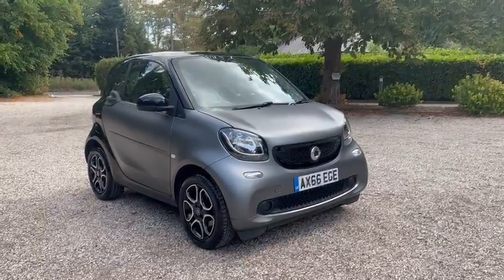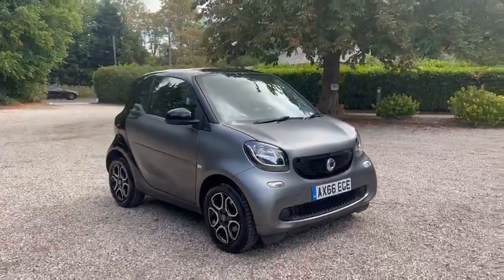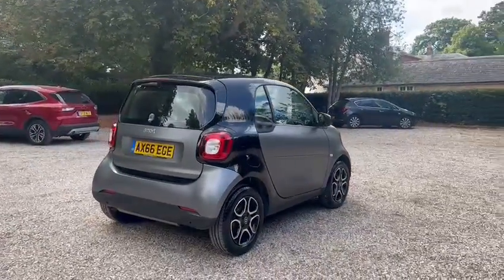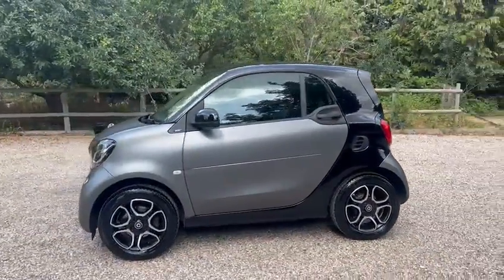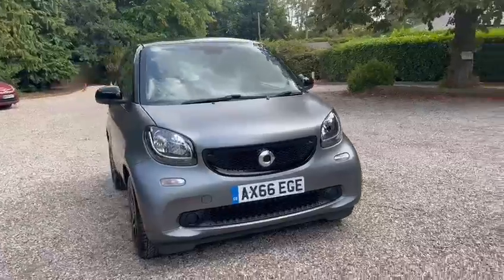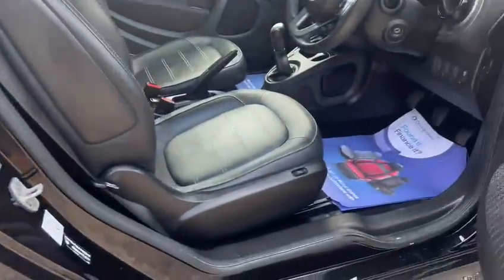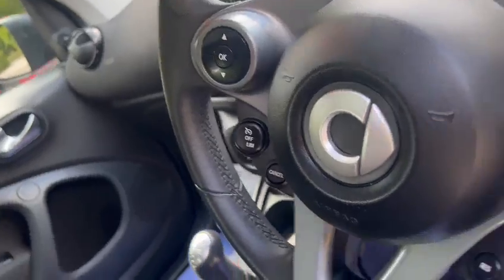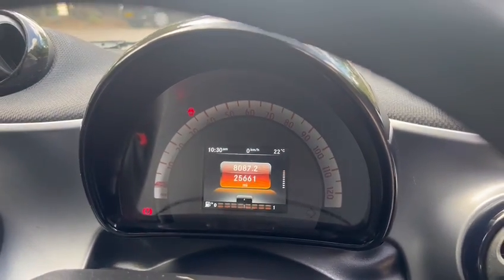Smart Fortwo prime edition